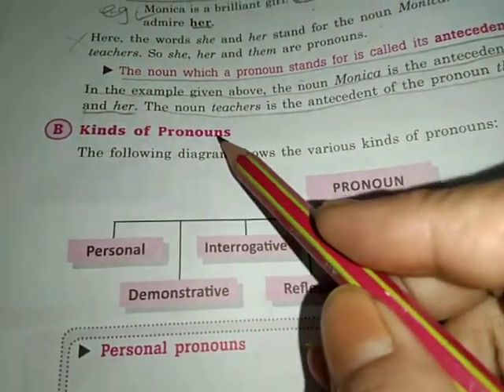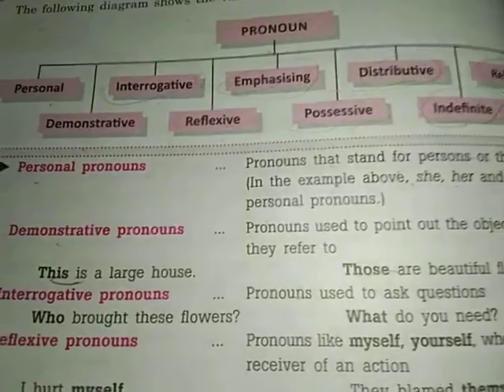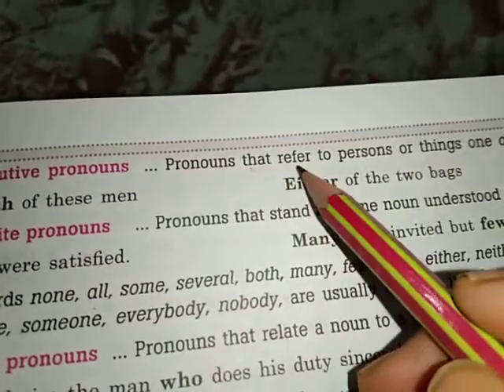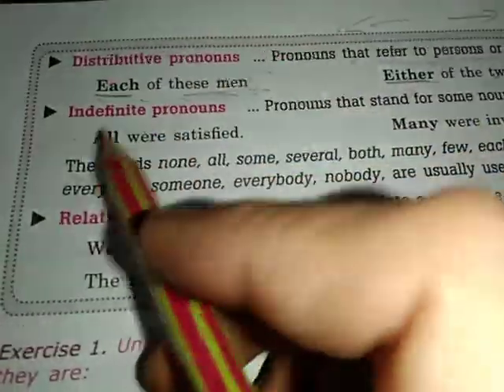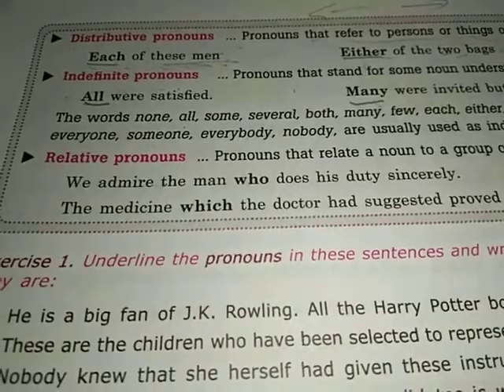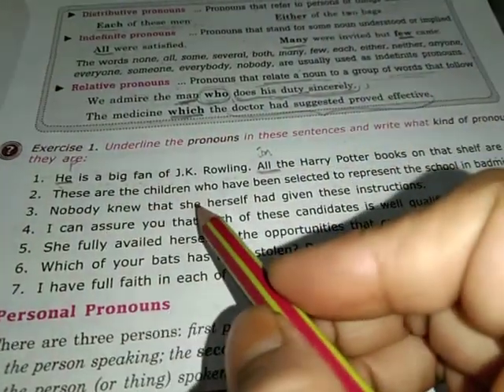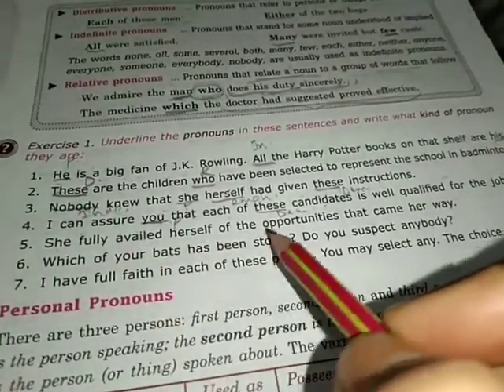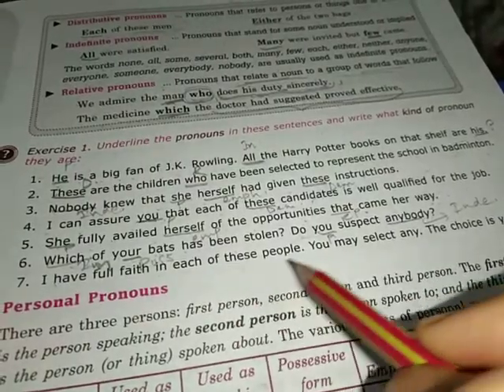Std.7 English Gr. L-5 Pronouns part-1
L-5 Pronouns start. Explain types of pronouns & solve Ex.1